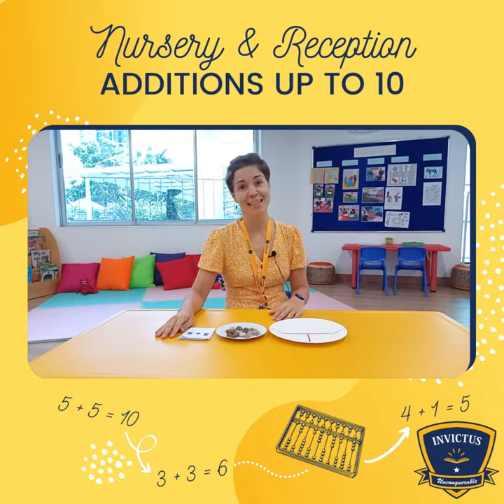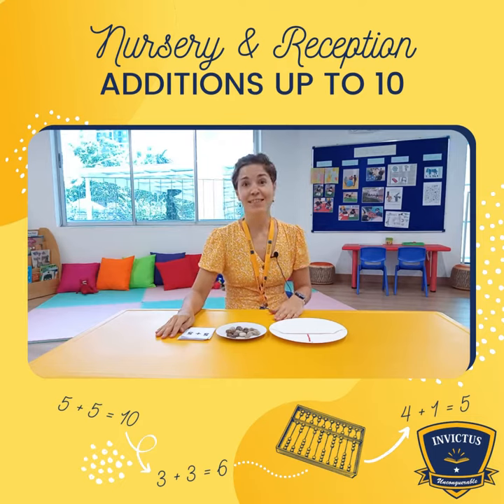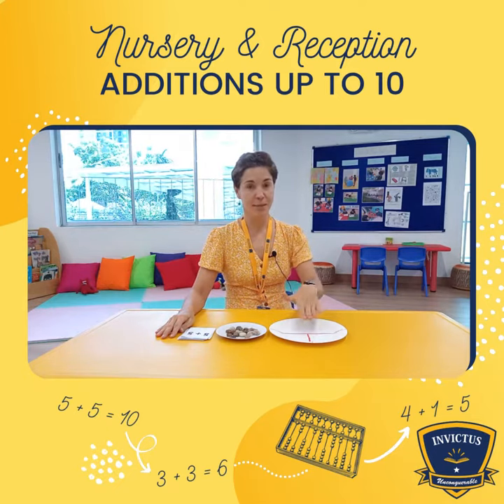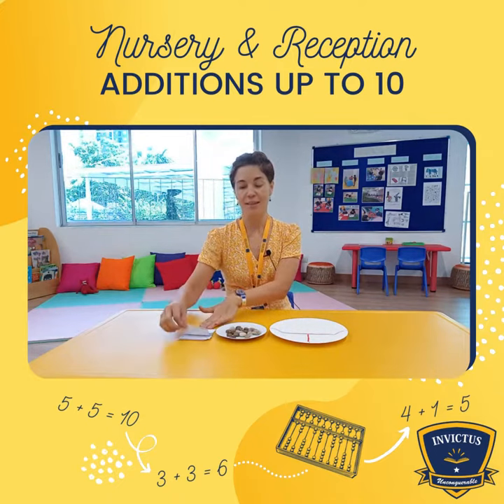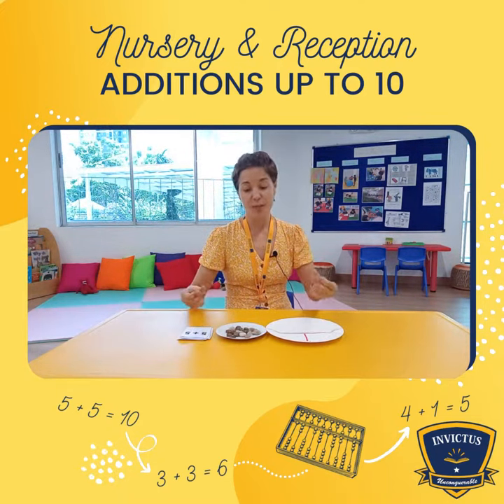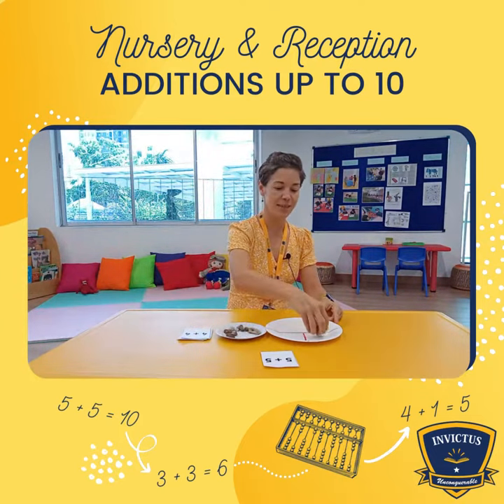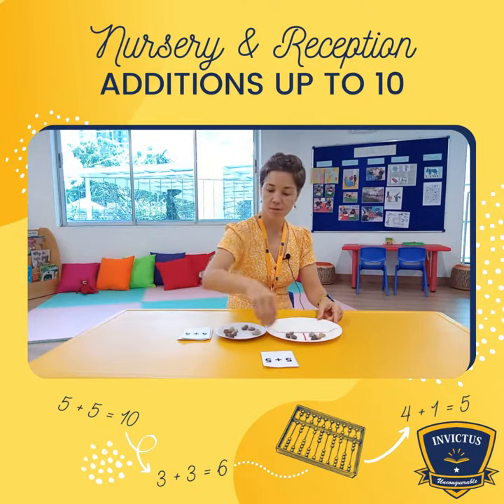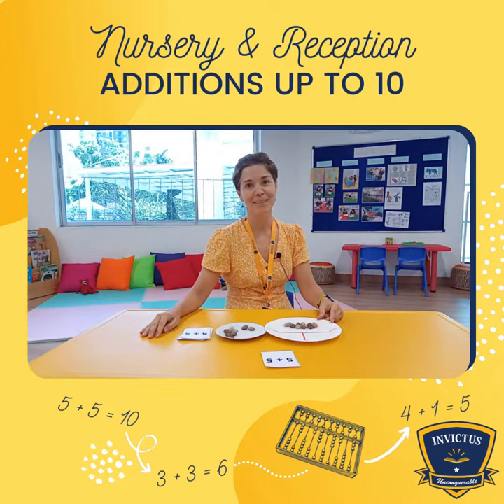Invictus Learning Strategies - Ms. Yulia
🤓 Want to know what strategies our teachers use to teach our students at Invictus? Every two weeks, we will share a Teaching Strategy with you!

Ms. Yulia kicks it off today and will show you how her Nursery & Reception students learn additions up to 10 🥳